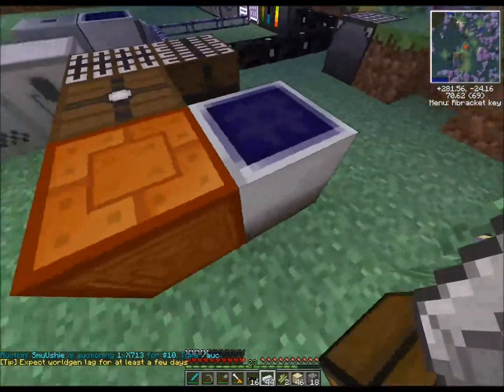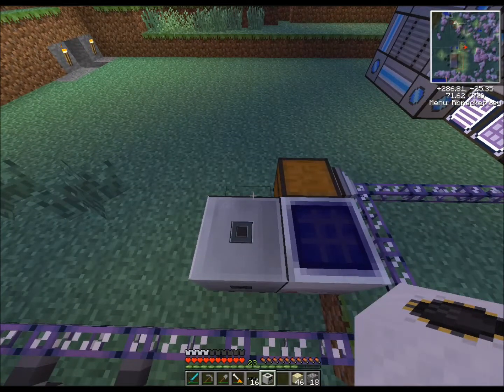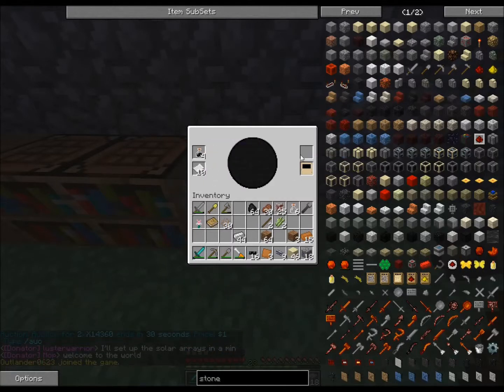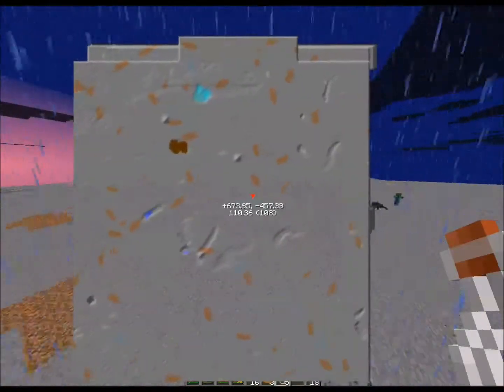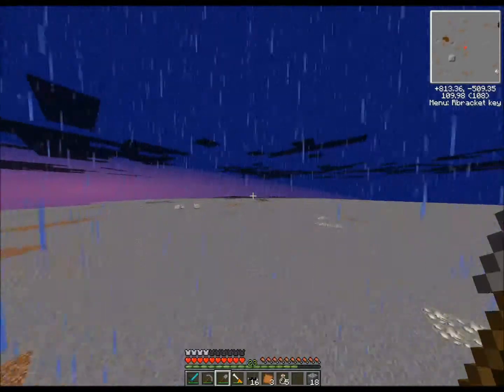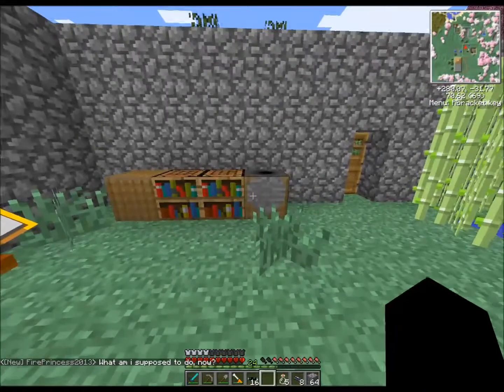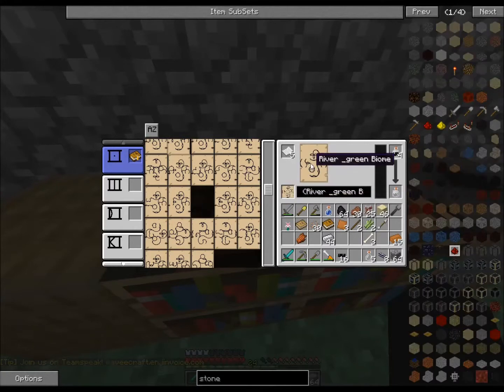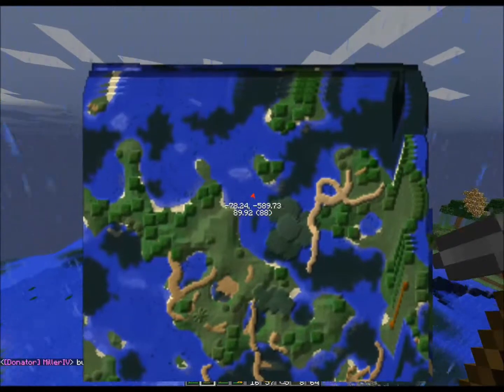Eaveecraft Business Let's Play Tutorial Ep10 - Mystcraft, Power boxes, quarries, slime trees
I setup my power box and an MV solar array to power a quarry.  We also create our first mystcraft worlds and start hunting for new pages.  I also locate a slime island with a slime tree.